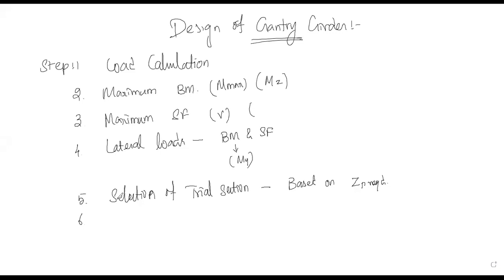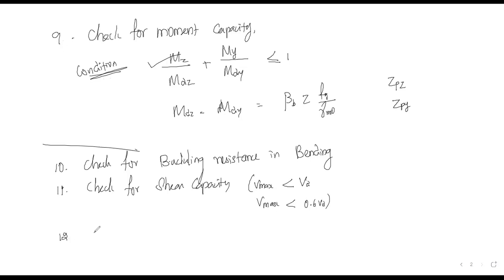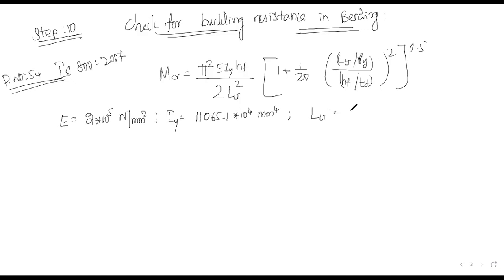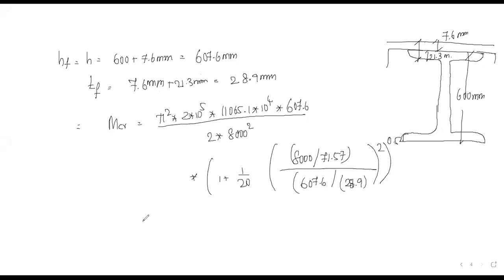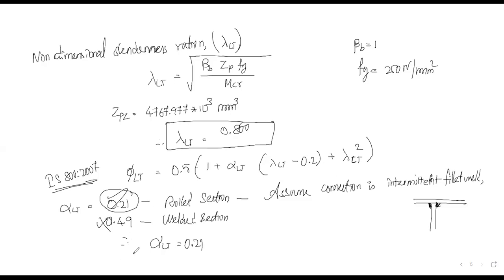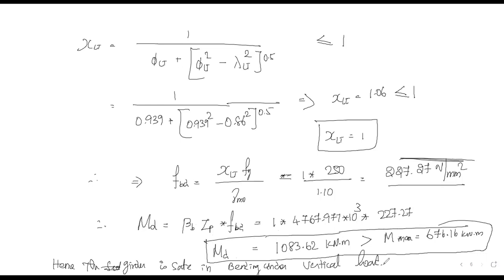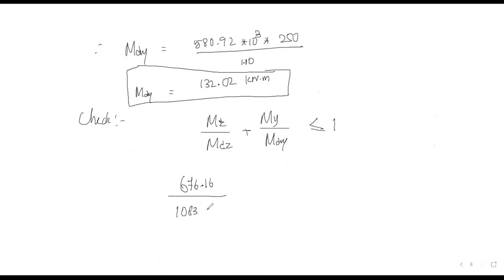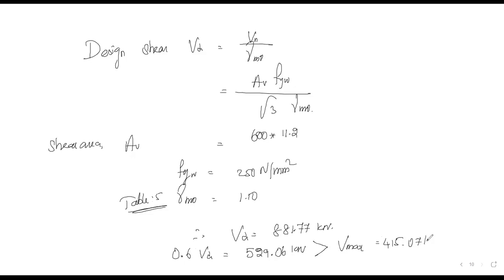Design of Gantry Girder